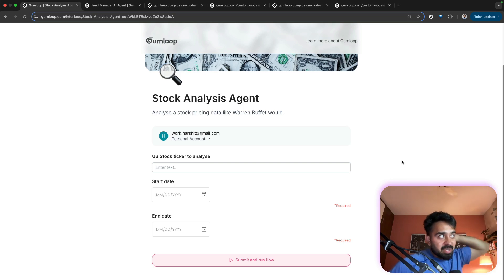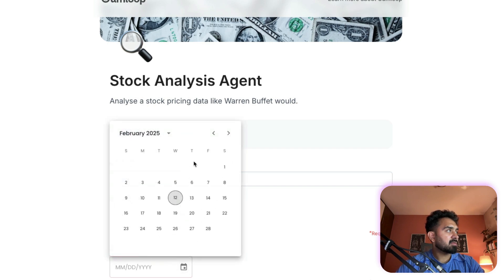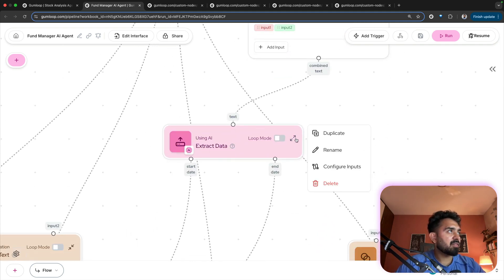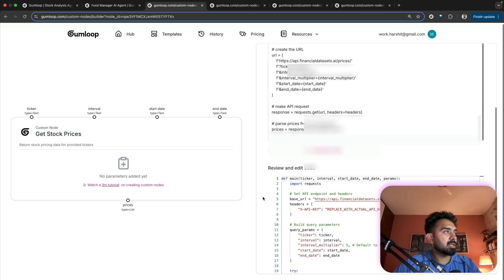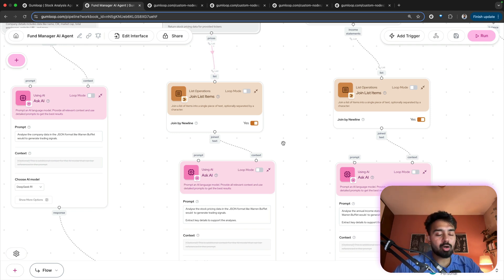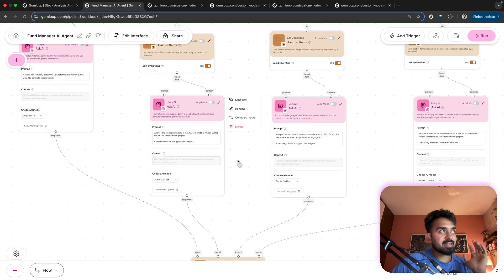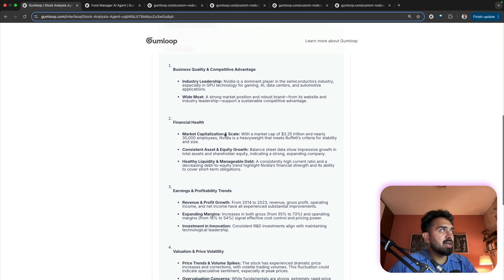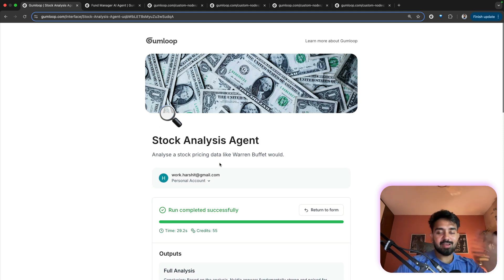Analyse stocks like Warren Buffet | Day 12 of 28 Day AI Automation Challenge